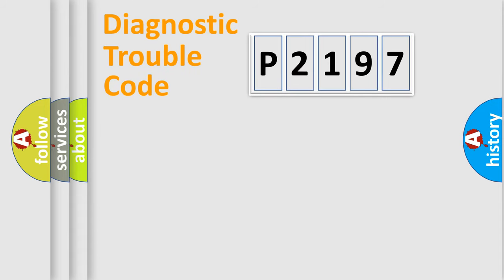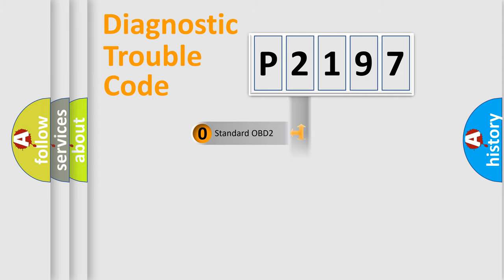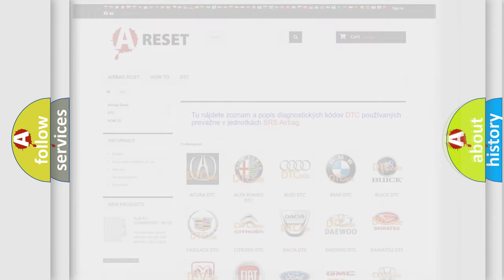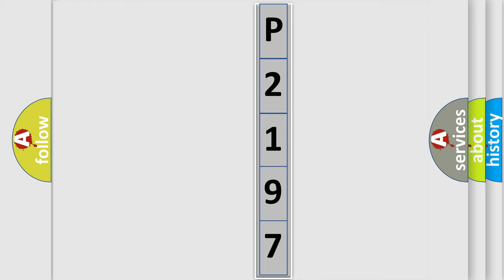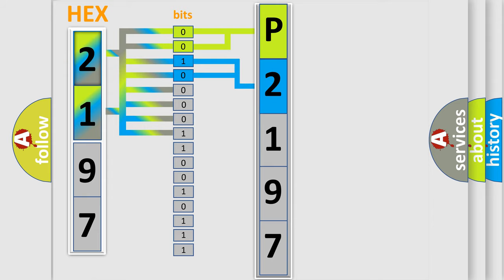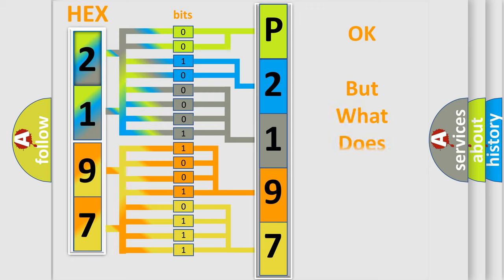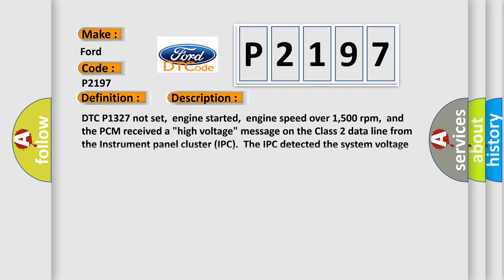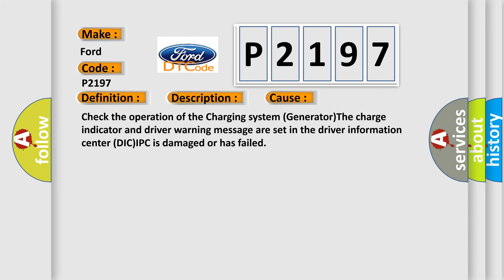DTC Ford P2197 Short Explanation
Contents:
0:21 Basic DTC analysis according to OBD2 protocol standard.
1:48 Insight into programming
2:58 A diagnostically understandable description of the Diagnostic Trouble Code
3:05 Basic error definition

Make:
Ford
Code:
P2197
Definition:
Instrument Panel Cluster Voltage High Input
Description:
DTC P1327 not set,engine started,engine speed over 1,500 rpm,and the PCM received a "high voltage" message on the Class 2 data line from the Instrument panel cluster (IPC).The IPC detected the system voltage was more than 16.0v for 30 seconds at the I
Cause: